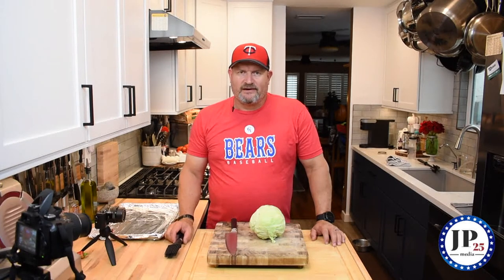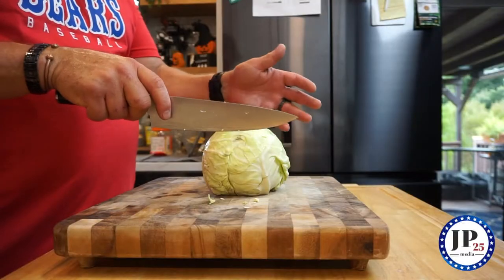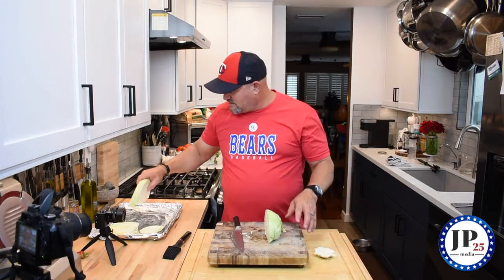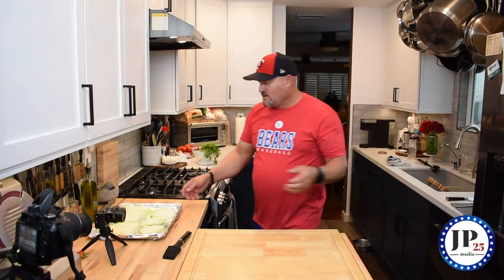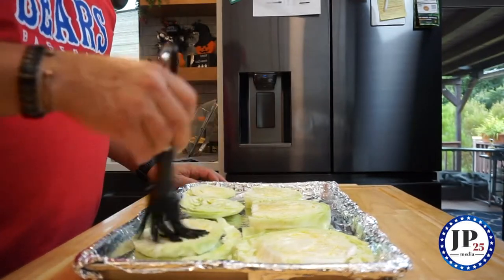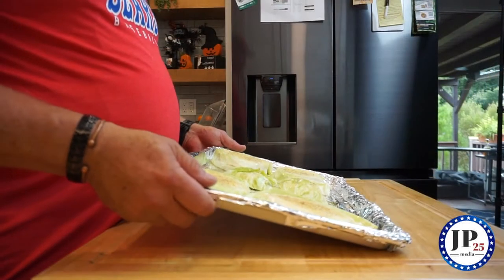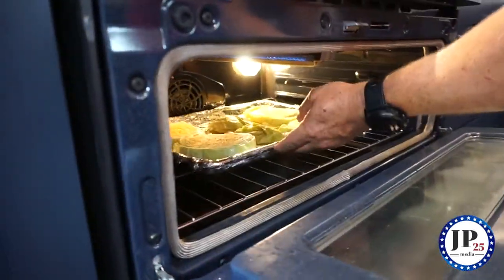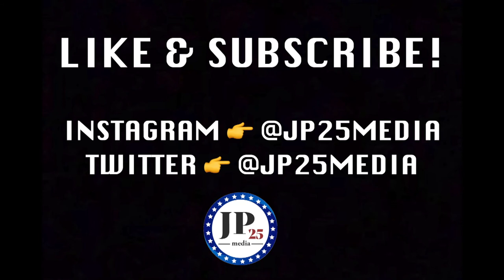Cooking with Cookie - Cabbage Steaks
Looking for an easy, affordable and healthy meal? Look no further, Mark (Cookie) Kaul is making Cabbage Steaks.